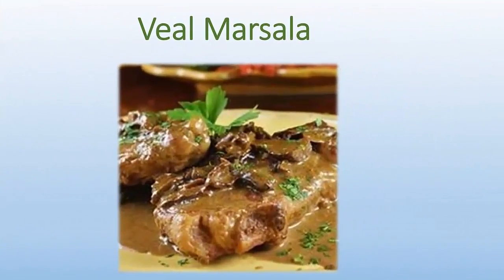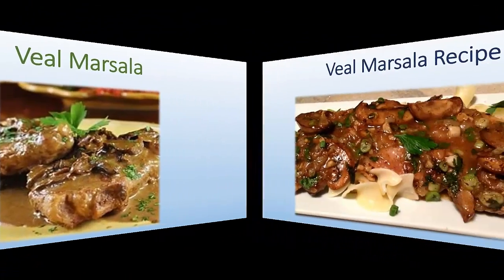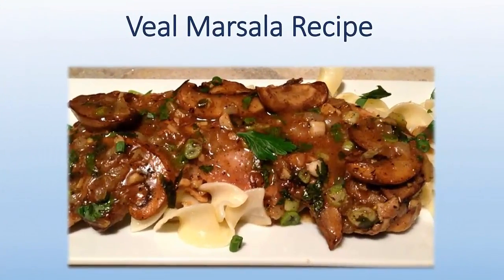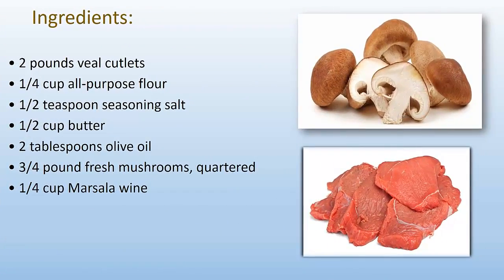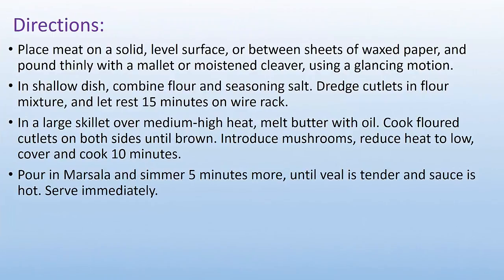Veal Marsala Recipe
Veal Marsala Recipe  : It's a great recipe .